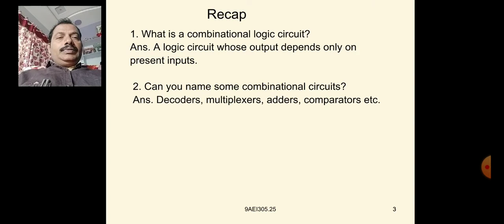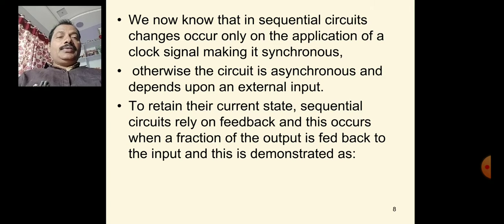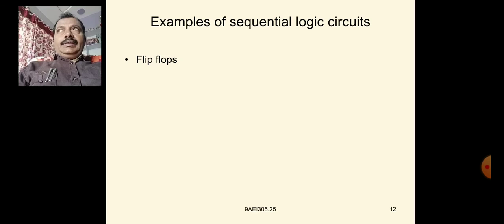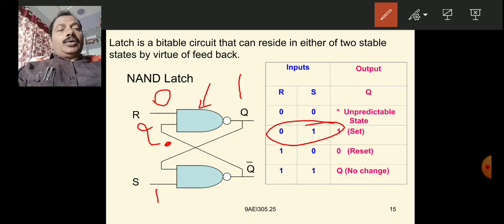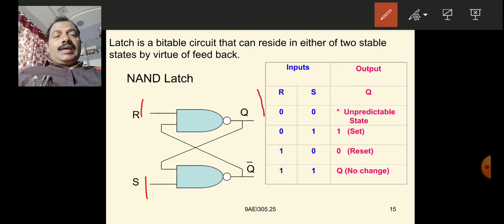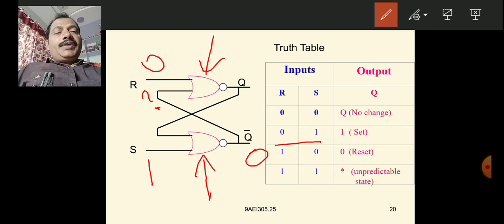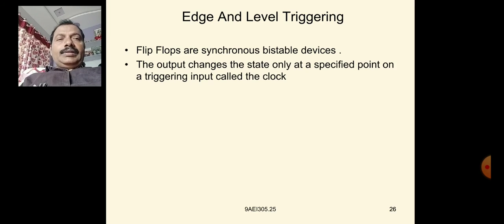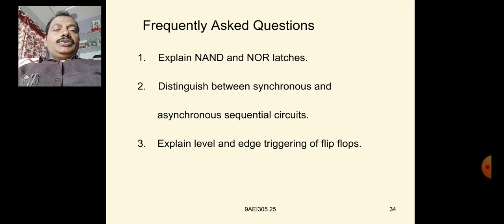Lecture 26 introduction to sequencial circuit